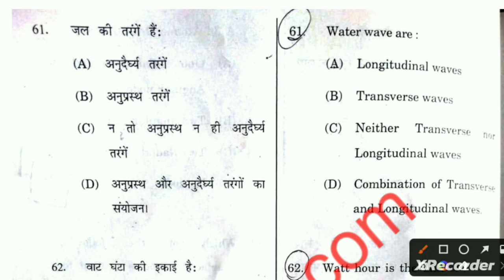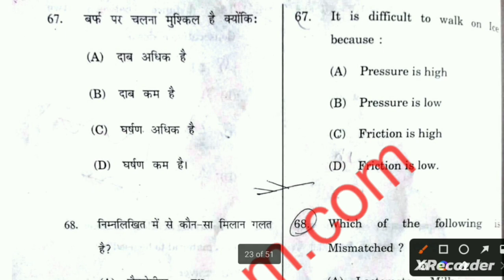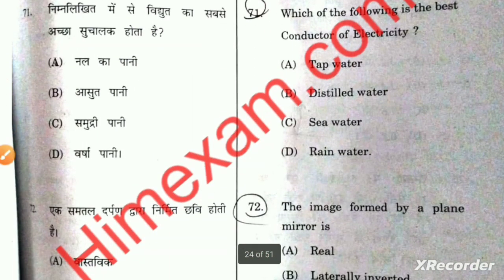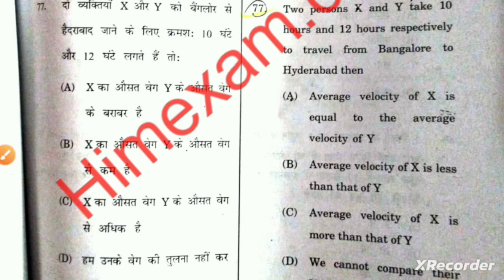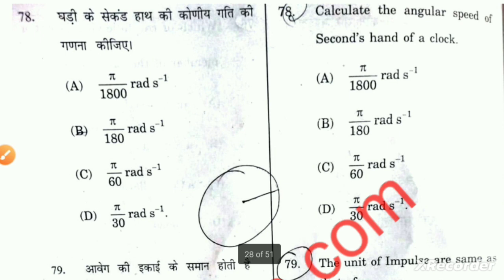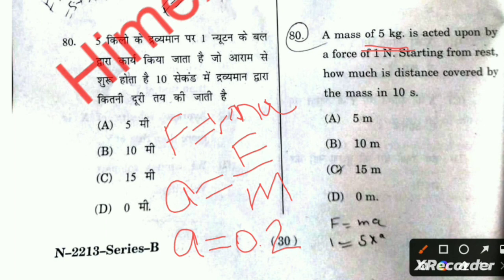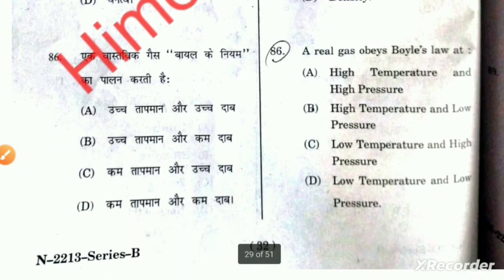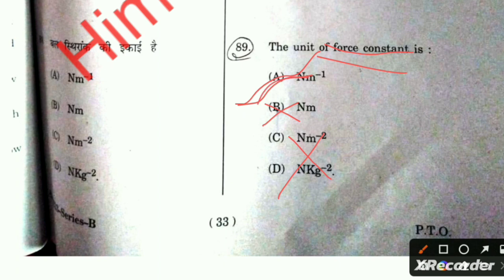12 Dec non.med physics section analysis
Channel for Hp Exams  HPtet Hpcommission Hp currentaffairs Hpforestguard Hpas
Naib tehsildar Hppatwari Hppolice Hpcurrentaffairs